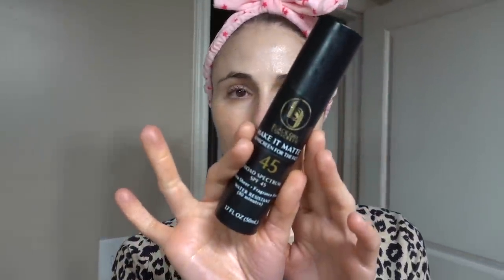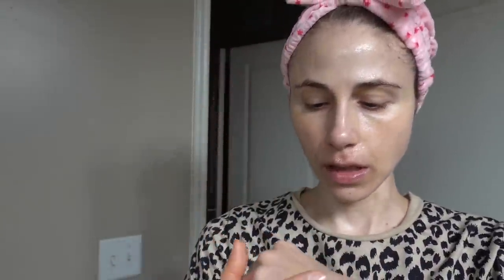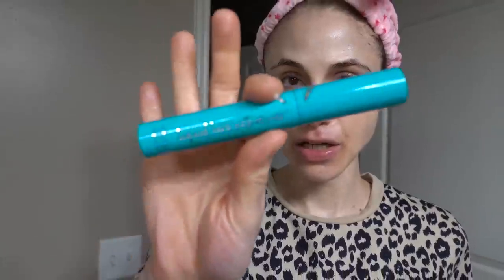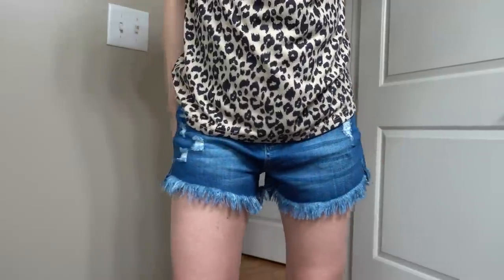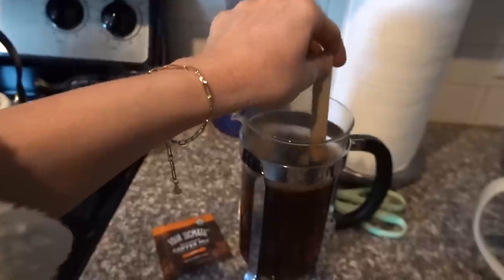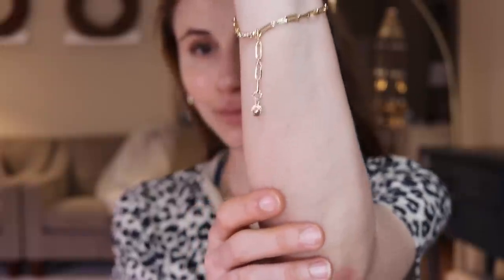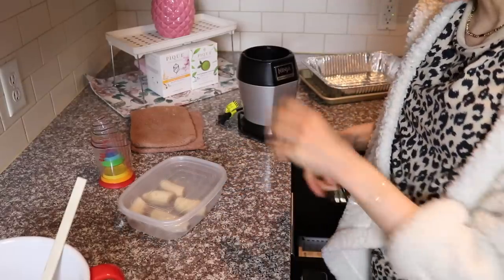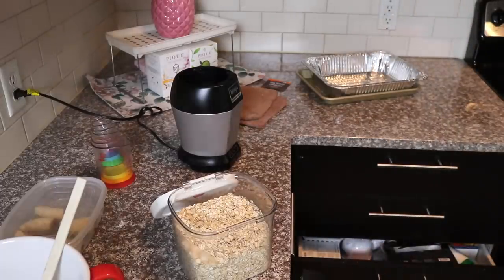Vlog: Trying out DERMA-E HAIR OIL & BLACK GIRL MATTE SPF| Dr Dray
In today's vlog I try on the new Derma-E bonding hair repair oil and Black Girl Matte sunscreen.  I found Ana Luisa Jewelry starting at $39 and thought they'd be the perfect gift! I know you will love them!

My Ninja
Measuring beakers

💜Recipe for oat bars
3cups oat flour
2tsp baking powder
1tsp baking soda
~2 bananas
1/4 cup maple syrup
1/2 Tbs vanilla extract
1Tbs apple cider vinegar

O:00 Intro
0:28 Black Girl matte
4:44 Outfit
5:18 Making coffee
6:54 Ana Luisa jewelery
8:00 Car wash & gas
10:04 Baking
19:00 Hair oil